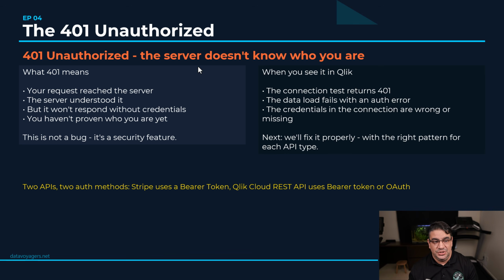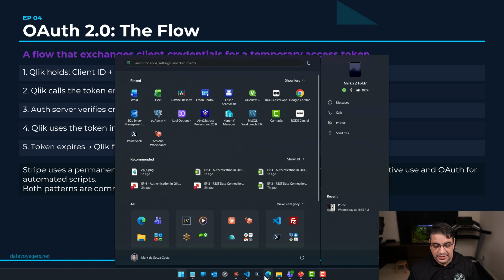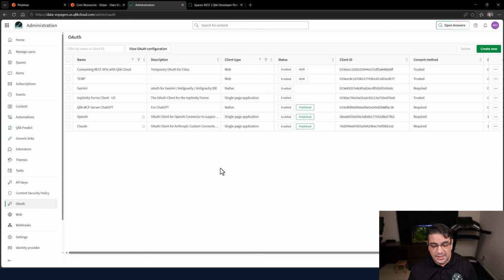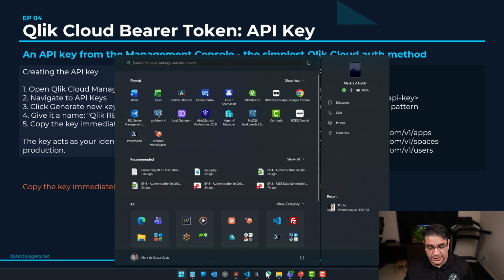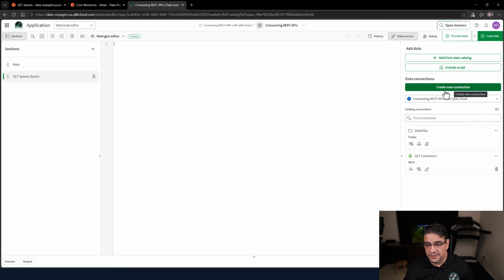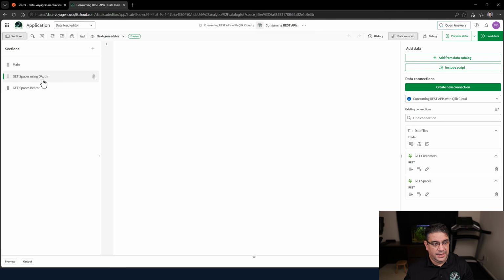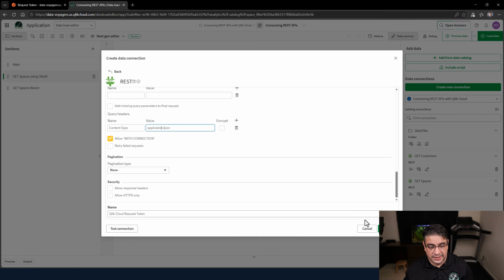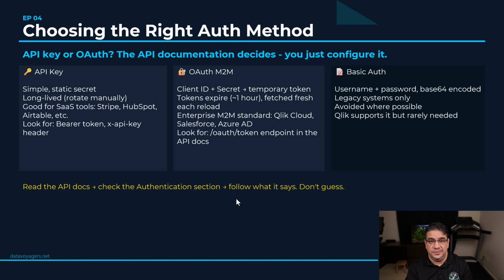EP 4 - Authentication in Qlik Cloud - Consuming REST APIs with Qlik Cloud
API auth comes in a few forms, and the configuration differs depending on which one you're working with. This episode covers Bearer auth for Stripe, Bearer tokens, and OAuth 2.0 machine-to-machine using the client credentials flow for the Qlik Cloud REST API. Both the REST Connector and Load Script configurations are covered.

⏳ TIMESTAMPS
00:00 Intro
00:53 The 401 Unauthorized
03:02 Bearer token: Stripe
03:18 Least-Privilege Access
04:30 Storing Credentials Safely in Qlik
05:05 OAuth 2.0: The Flow
06:32 Creating a OAuth Client in Qlik Cloud
10:36 Creating a OAuth Authentication in Postman
15:08 Testing OAuth Authentication in Postman
17:52 Qlik Cloud Bearer Token: API Key
18:55 Creating a Bearer Authentication in Postman
20:46 Creating a Bearer Authentication in Qlik Cloud
22:56 Testing Bearer Authentication in Qlik Cloud
24:12 Decomposing OAuth Authentication steps in Postman
28:33 OAuth Authentication in Qlik Cloud
30:25 Testing OAuth Authentication in Qlik Cloud
31:36 Loading Data using Allow With Connection
34:48 Choosing the Right Auth Method
36:04 Class Recap

👋 CONNECT WITH DATA VOYAGERS
Hosted by Mark Costa, Qlik Community MVP.